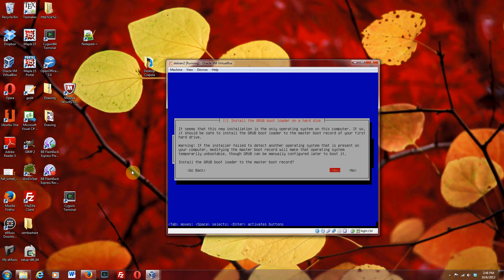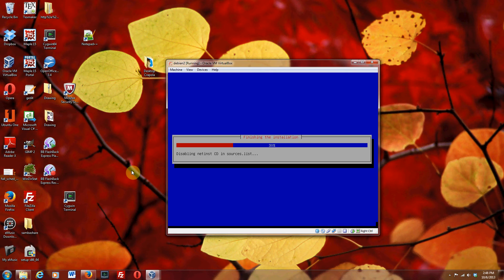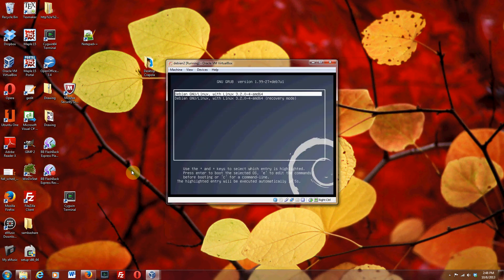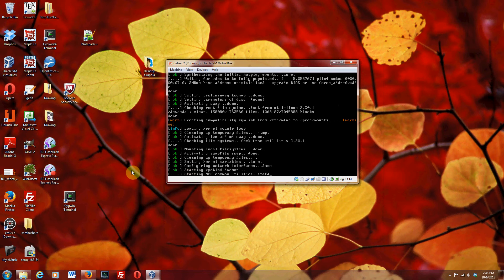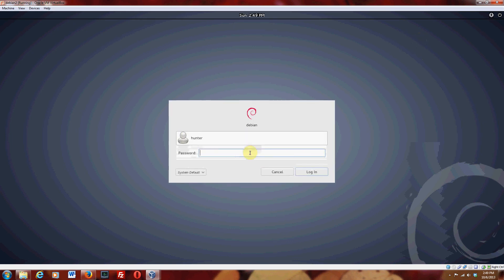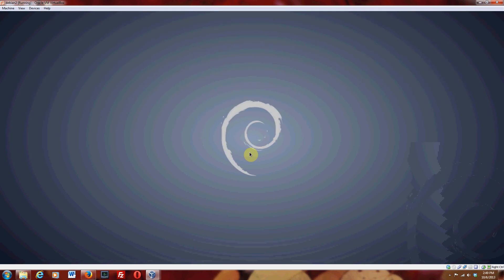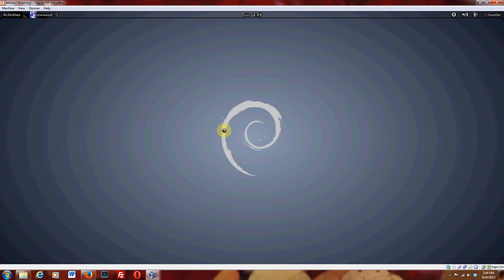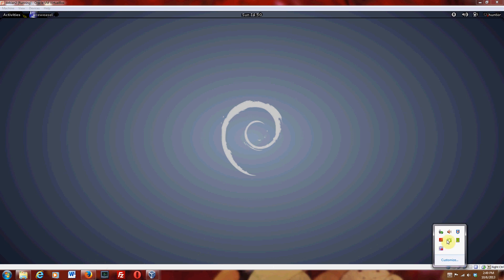Installing Debian in VirtualBox 2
Sequel to Installing Debian in VirtualBox 1
Next Video:  Setting Up Debian for Development